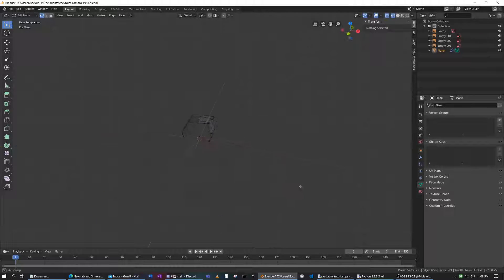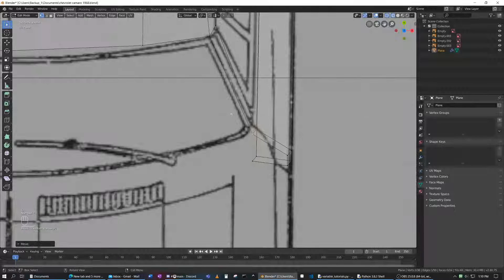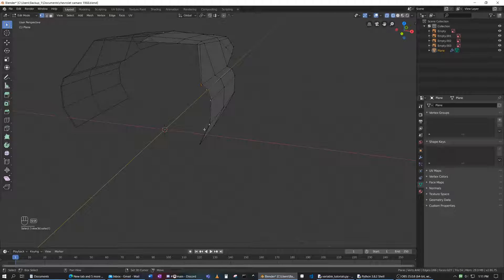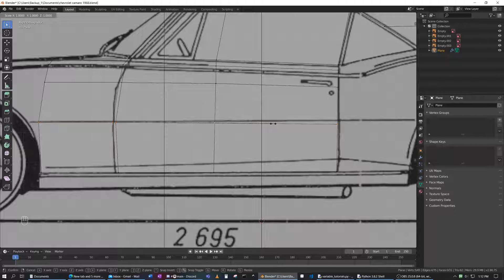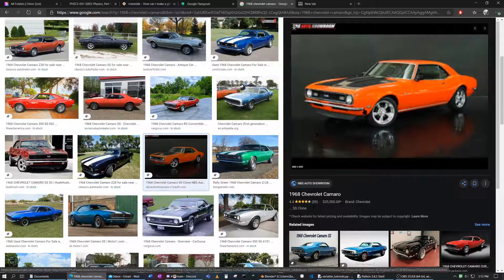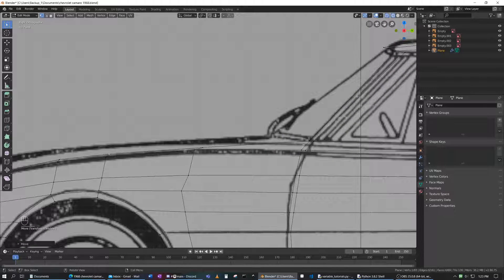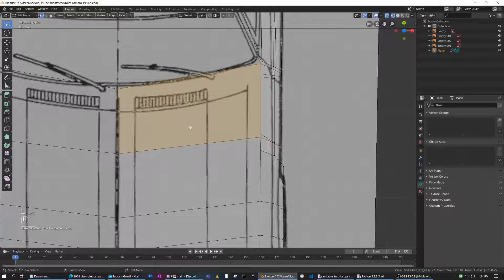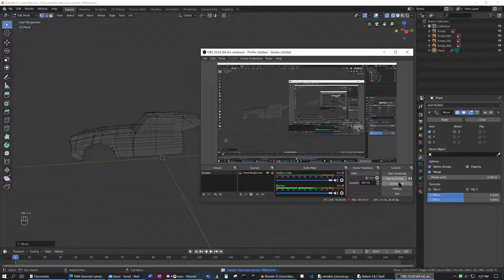Modelling a Car in Blender | Part 3 | The Front of the Car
In this video, we model the front of the Chevrolet Camaro, and go over a few more blender skills. If you have any questions please leave them in the comments below. Any feedback would be much appreciated!

They'll be coming out with some really cool teaching videos, I'll talk a bit more about it in the next video.